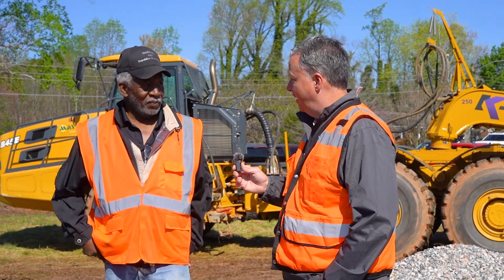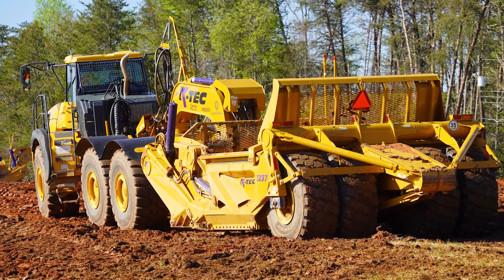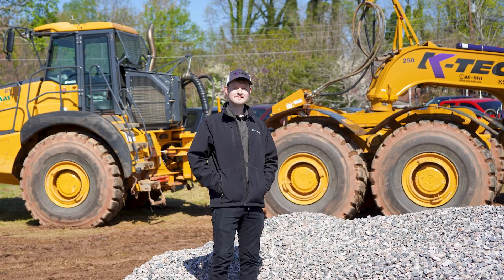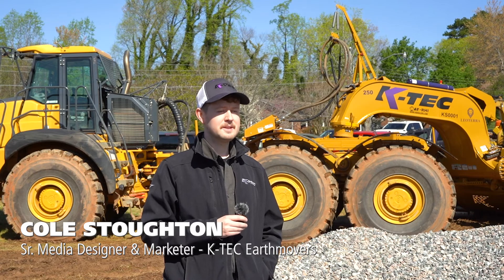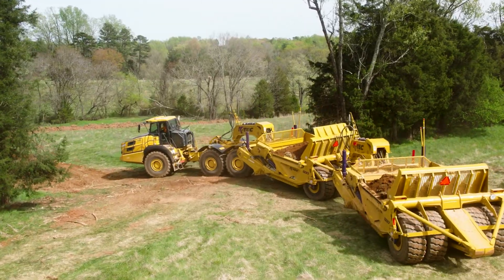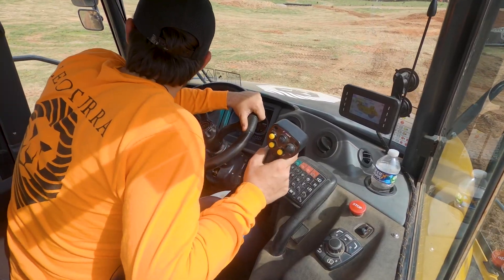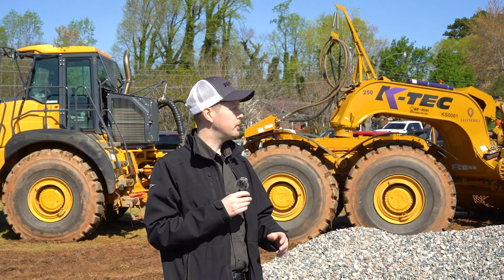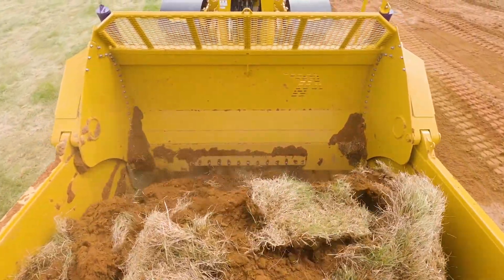See a Bell B45E truck pull a tandem K-Tec 1237 scraper train - NED Talks #56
In this episode of NED Talks #56 we spent a day with Leoterra, a turnkey site developer located in North Carolina.  Carlos Jerez, their superintendent shared his thoughts about their new Bell B45E's trucks pulling single and double K-Tec 1237, 37 cubic yard scrapers. Cole Stoughton, senior media designer & marketer with K-Tec, joined us to do a complete walk-around of this innovative truck-scraper combination and highlighted the advantages and opportunities of using this technology on long-haul and expansive job sites. Watch to the end to see Cole's full K-Tec 1237 model walk around.